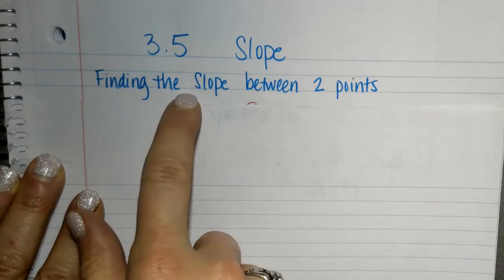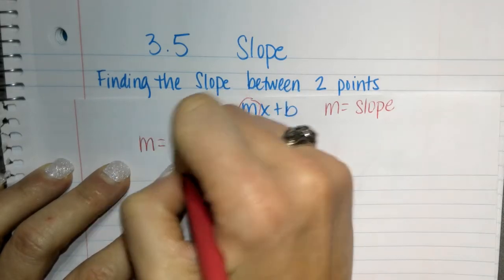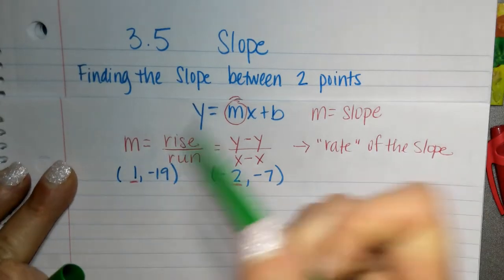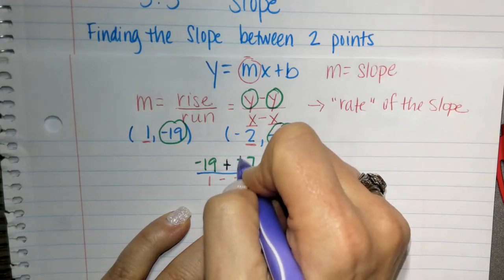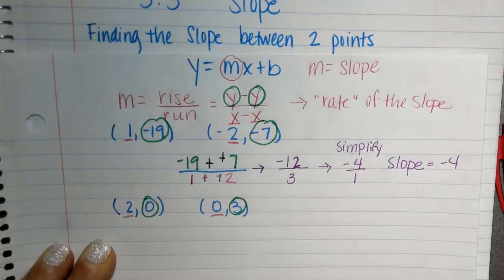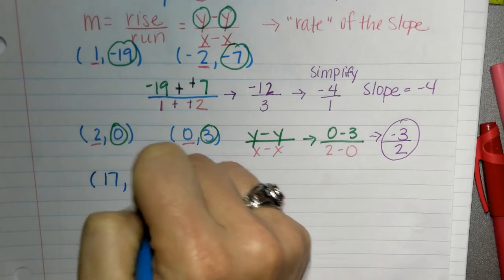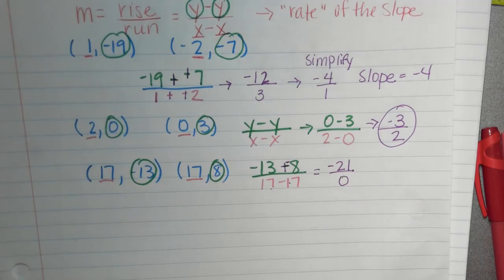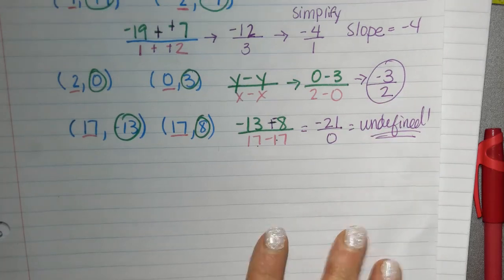Algebra: 9/30/19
Finding the slope with two given points.